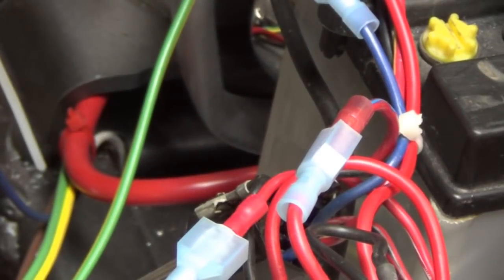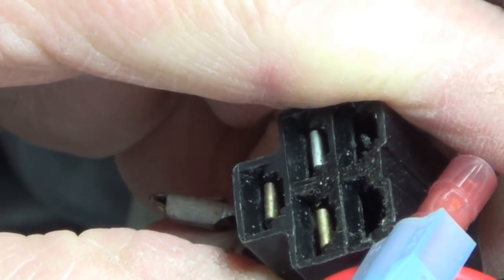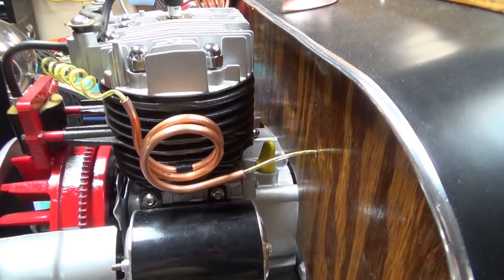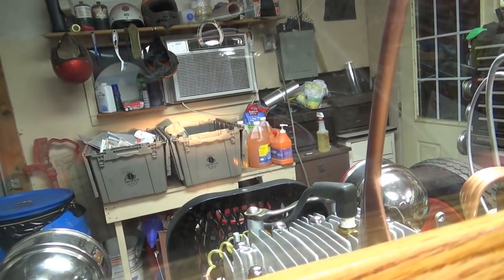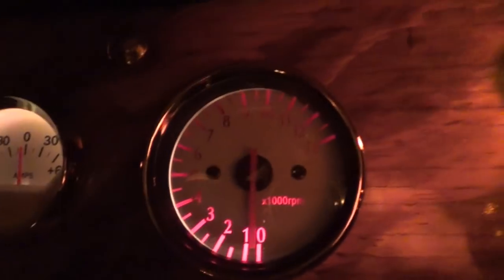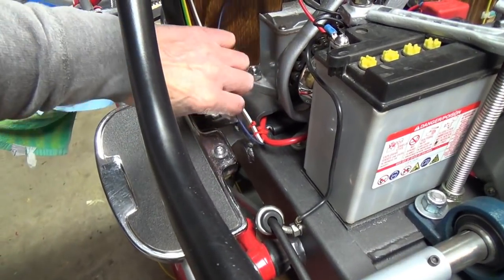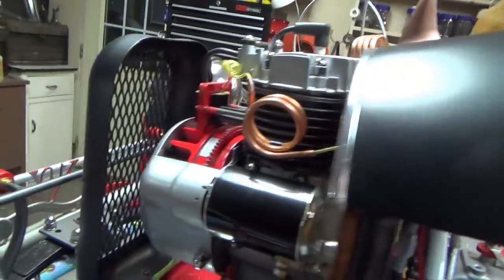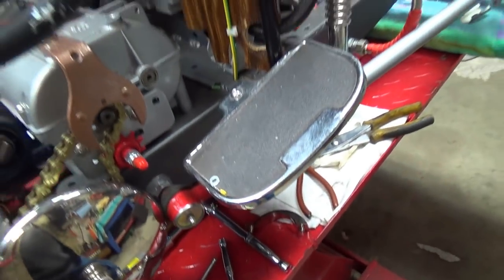Wiring the Goofy Cart II with a few tips along the way